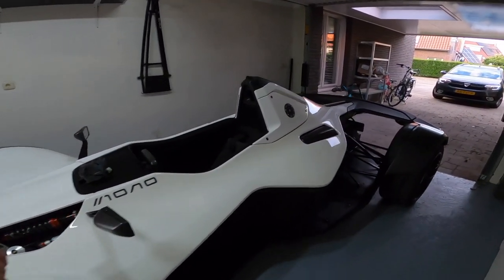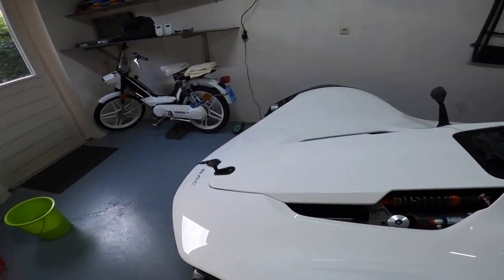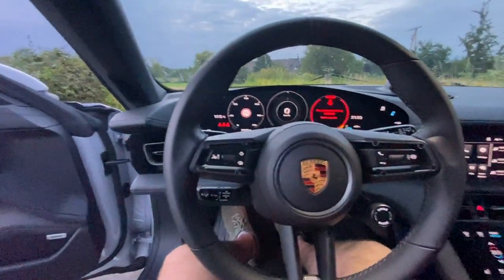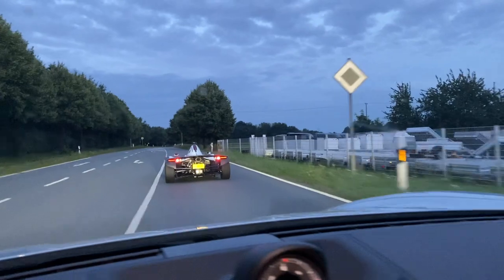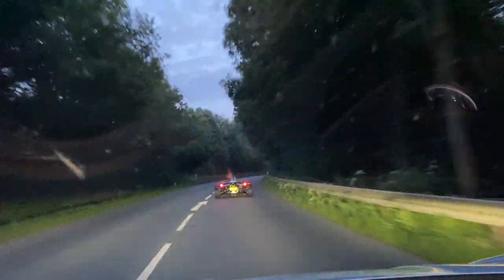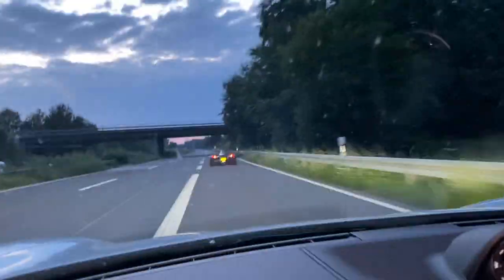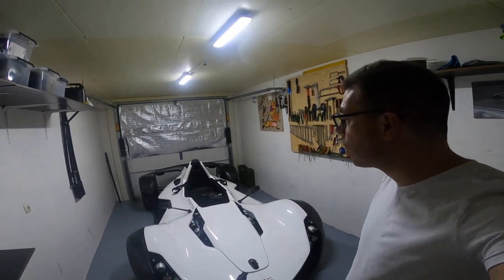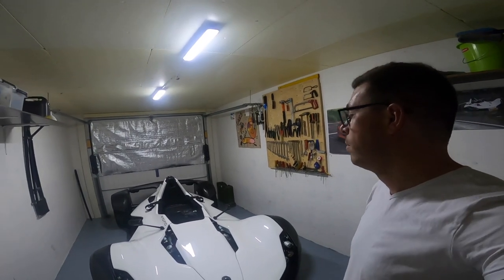AutotopNL behind the scenes at the BAC Mono review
AutotopNL recently has done a review with my BAC Mono and that's always an exciting moment. Although there isn't much for me to it, apart from washing it and making sure it is tip top, I still felt very much excited. I just hoped everything turns out all right.
Well now all is done and I think there will be ultracool footage online shortly.
I did the Ariel Atom review with them as well, at the time I did it to have a nice video for when it has gone and obviously to use it as a advertisement because my car was for sale. So why did I do the Mono review as well? Thats easy, I want to share the message of this car to as much people as possible and they have 2.8 million subscribers. My Atom video's combined had well over 2.2 million views, that is a lot.
Most Mono owners keep their goodies in the garage and have no time or dont bother sharing the experience, which makes that this amazing toy doesn't enjoy the attention that it deserves.

On the other hand, as an owner now, I can say that there was virtually no information online available from owners, no forums, nothing. So I only got to look at Top Gear, Evo, Carfection etc to build an opinion about the car and that is very very little one gets to know than before taking the plunge.
So I want to share as much inside information as possible, so interested people can learn about this car more than that it is really fast, everybody knows that. I want people to know this car can be used very well as a weekend cruiser etc as well. It actually feels more practical than the Atom for that matter.